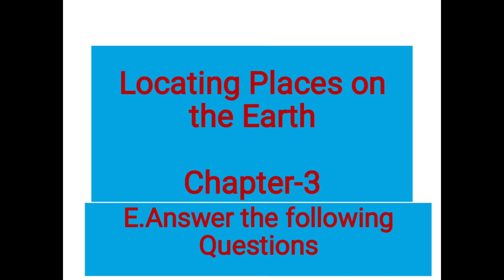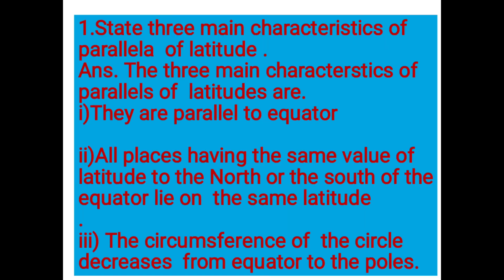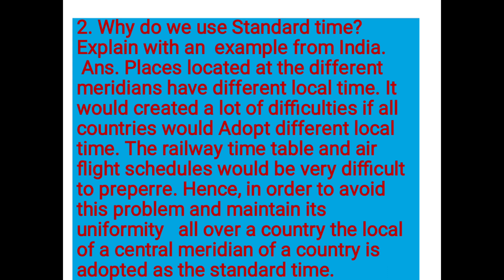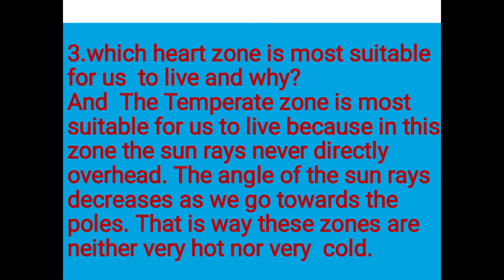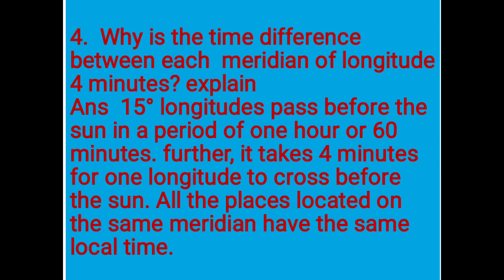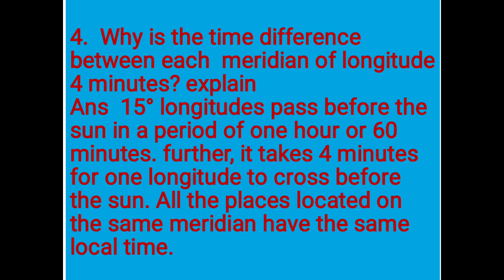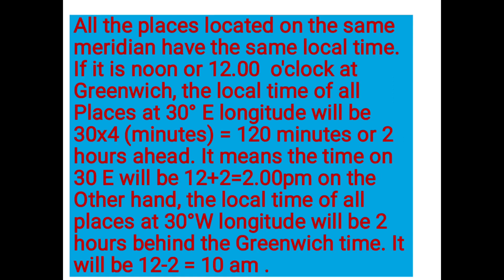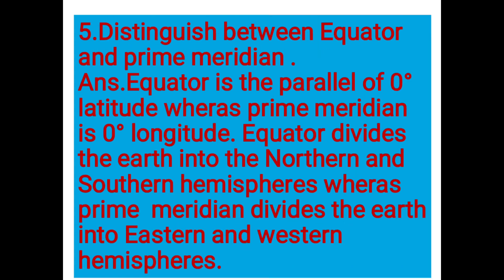Chapter-3,Class-6, Locating place on the Earth ,E-Answer the following Questions, DAV Public School,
, Social Science , Locating Places on the Earth Ex -D play list link for previous chapter